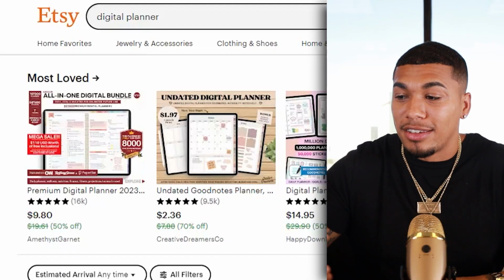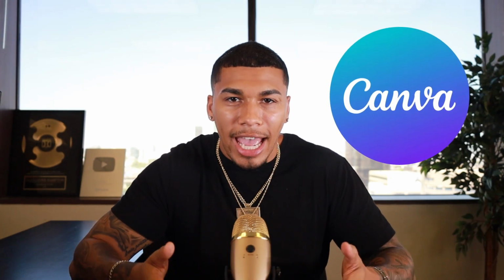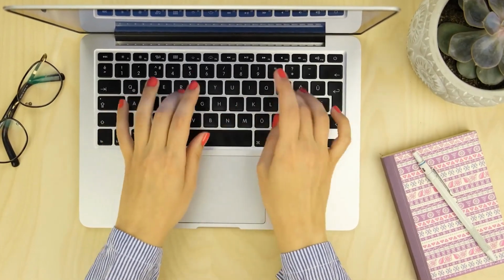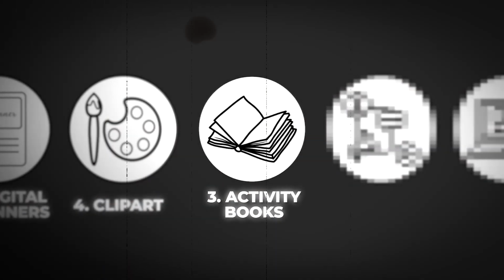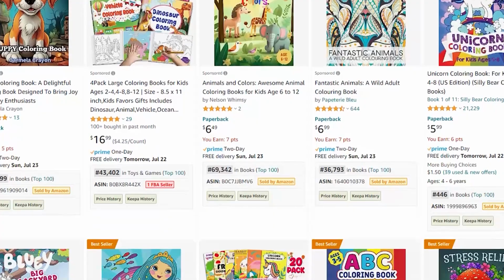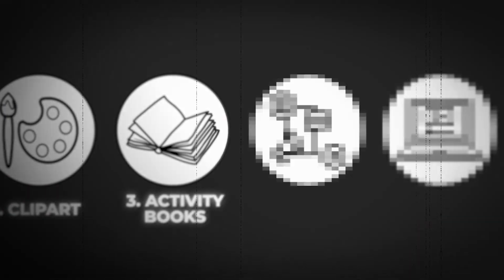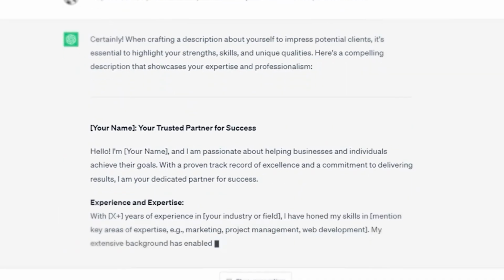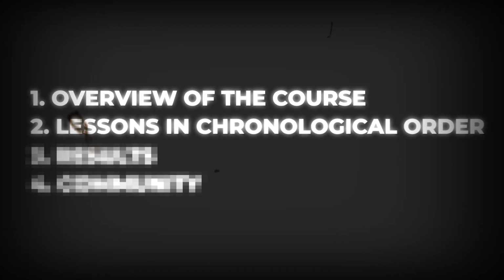6 Digital Products You Can Sell Using AI ($5,000+ A Month)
Looking for some easy ways to make money on the side? Try out these 6 digital products that have the ability to help you generate the passive income you're looking for!

Get everything you need to build a $10,000/month drop shipping store 👉🏽

Start your online store for FREE for 14 days no credit card required, and your first 3 Months only $1 👉🏽

Edited By: Brandon Bruington